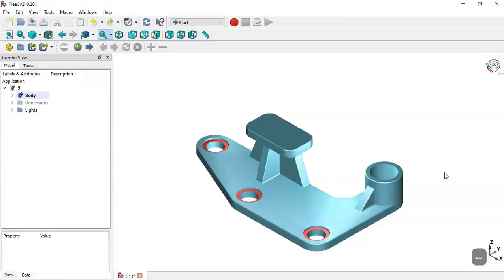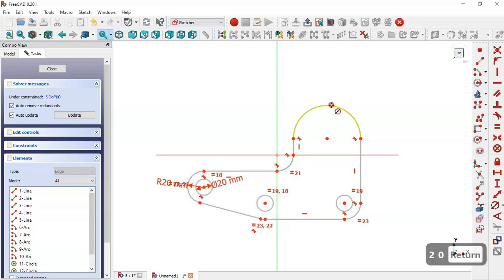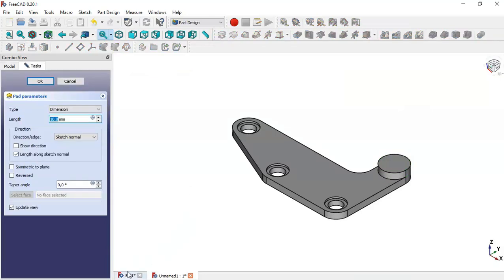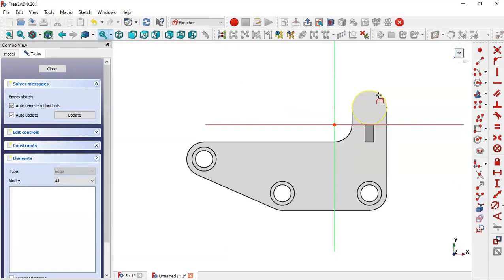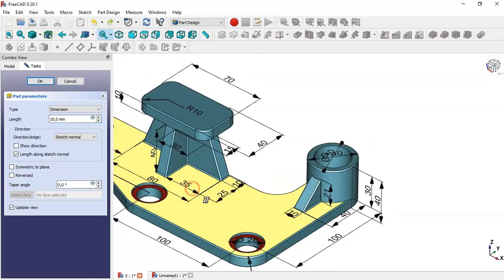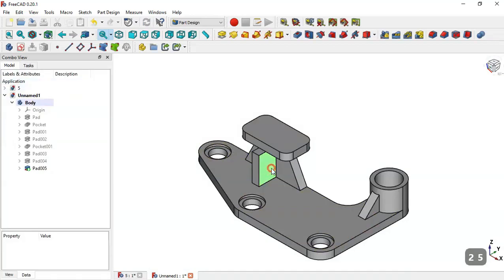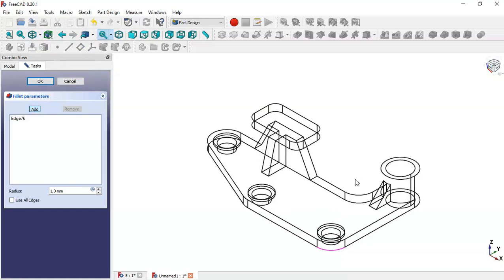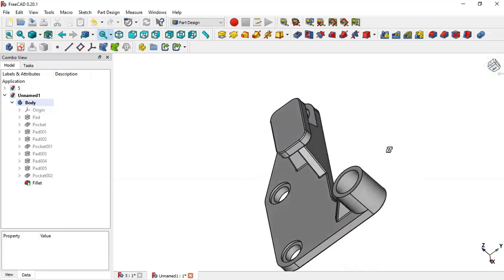FreeCAD Beginners tutorial: practical exercise 5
Hello!
In this video i show you how to design this simple part in FreeCAD, using basic features.